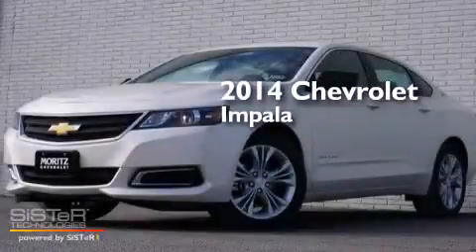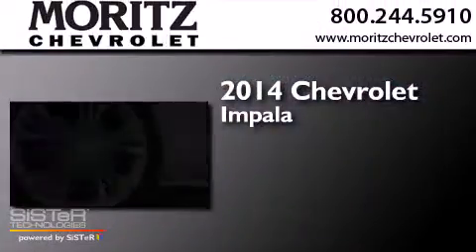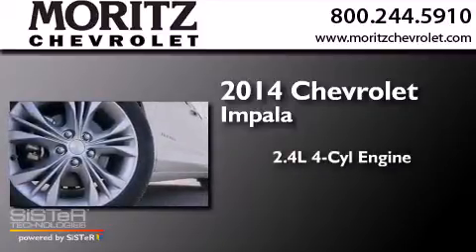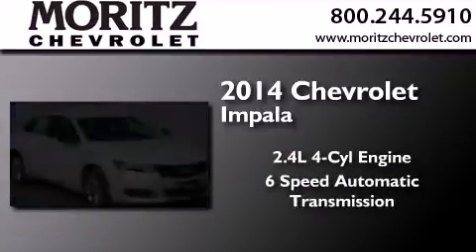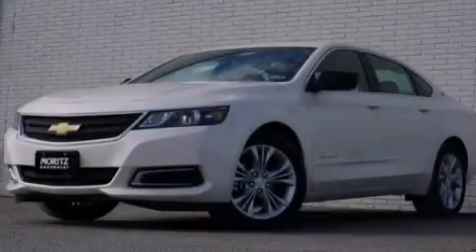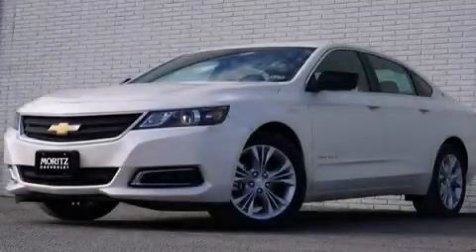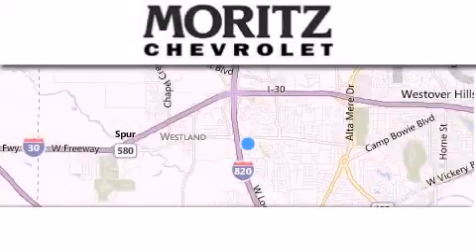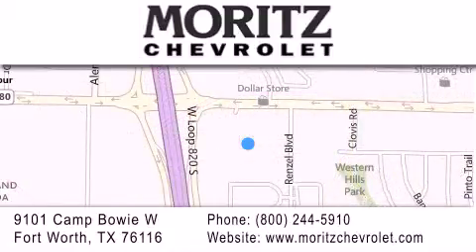2014 Chevrolet Impala Waco TX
We have been honored to serve the Fort Worth TX area , we promise that your experience at our dealership will exceed your expectations ! Year : 2014 Make : Chevrolet Model : Impala Engine : Gas/Electric I4 2.4L/145.4 Trans . : Automatic Exterior : White Diamond Tricoat Interior : Jet Black/Dark Titanium Stock : 240672 Moritz Chevrolet 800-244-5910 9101 Camp Bowie West Fort Worth , TX 76116